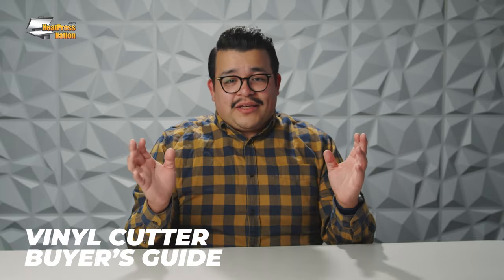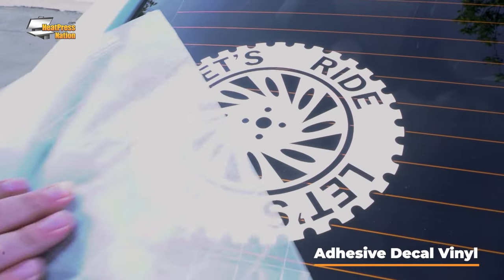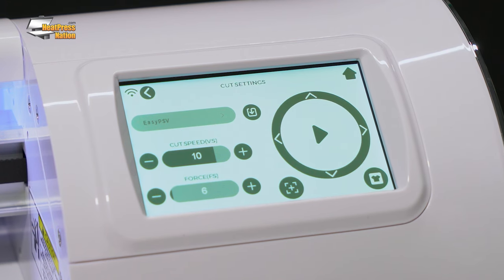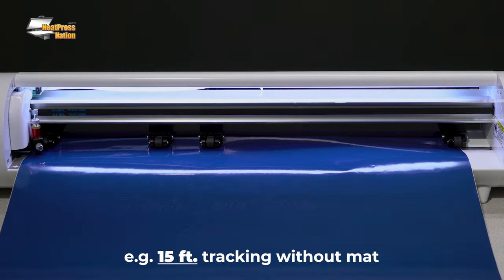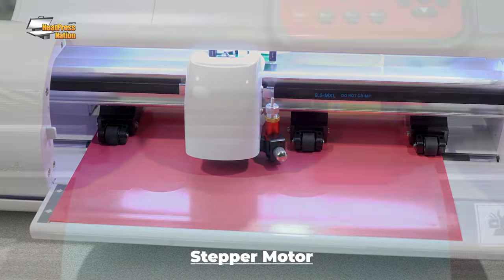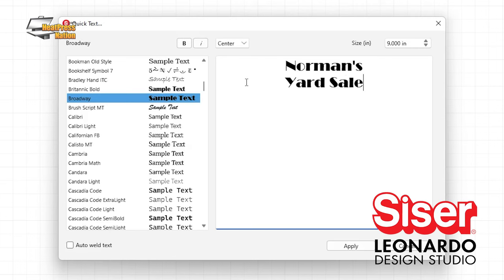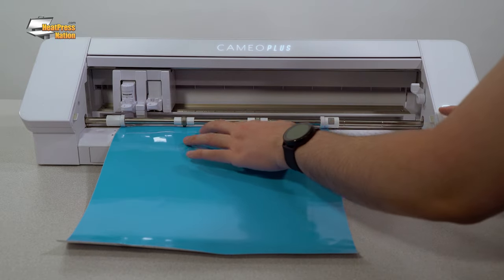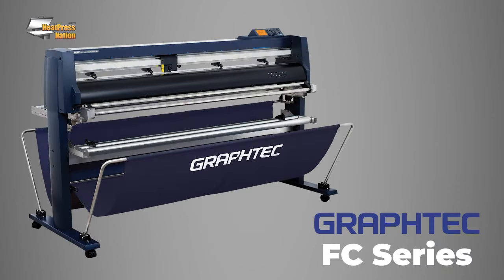Vinyl Cutter Buyer's Guide | HeatPressNation.com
Heat Press Nation isn't just heat presses. When it's down to creating heat transfers, we believe that vinyl cutters are just as important in the customization industry. Jared breaks down all the essential features and to look out for when finding the best vinyl cutter for your business.

Chapters:
00:00 - Intro
00:33 - Vinyl Cutters & What They Can Cut
01:55 - Basic Features: Speed, Force, Cutting/Media Width, Tracking
04:03 - More Features: Optical Sensor, Motor Types, Software
06:48 - Home Use, Small Business, & Commercial Vinyl Cutters
08:59 - Vinyl Cutter Accessories
10:18 - Conclusion